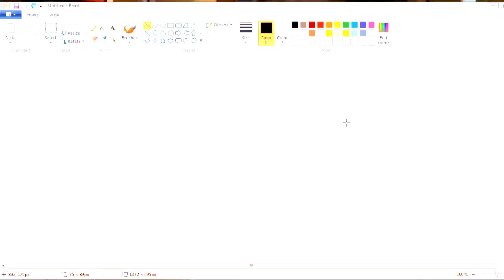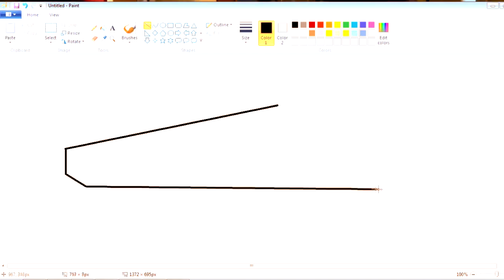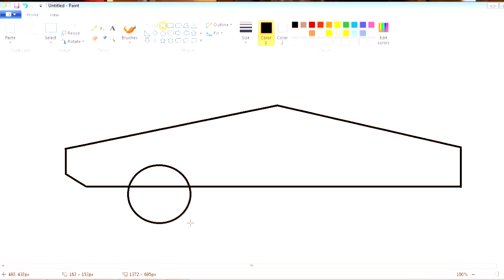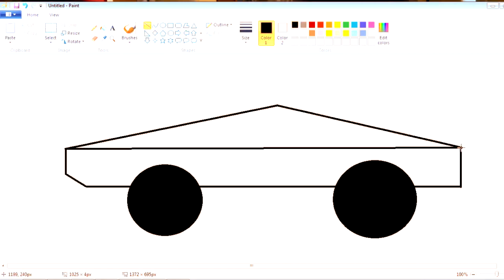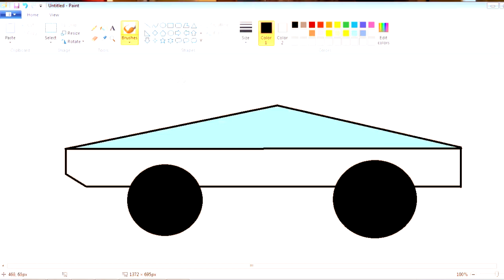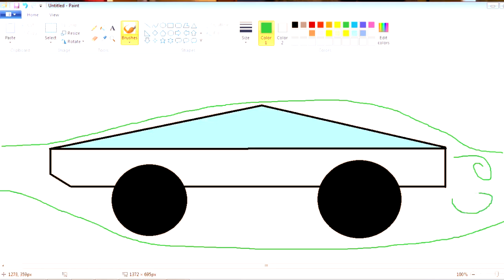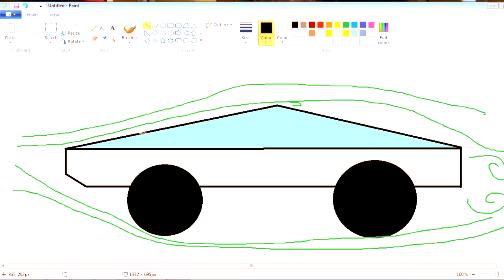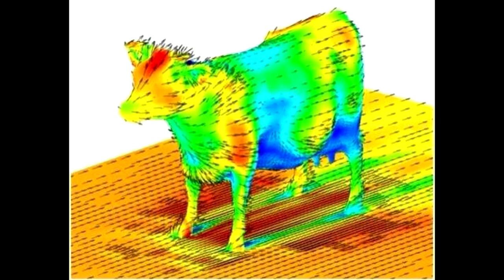LEAKED footage of tesla HQ.mp4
A Tesla engineer who doesn't want to identify himself finally revealed the secret behind Cybertruck's design ...